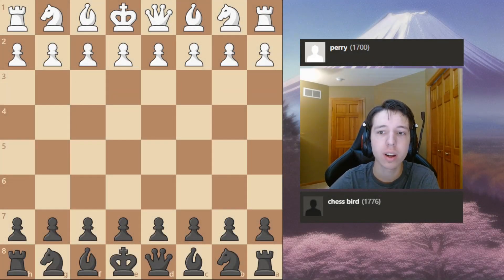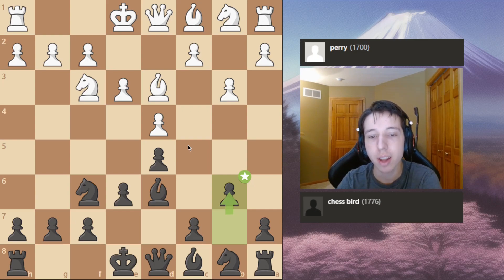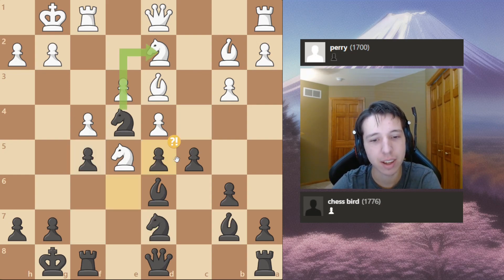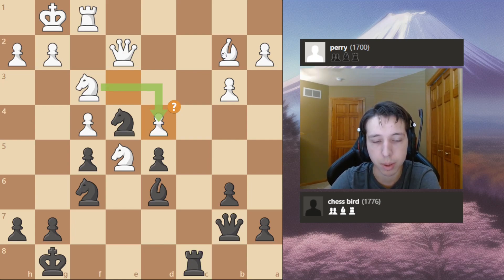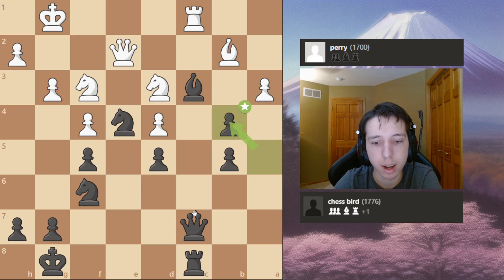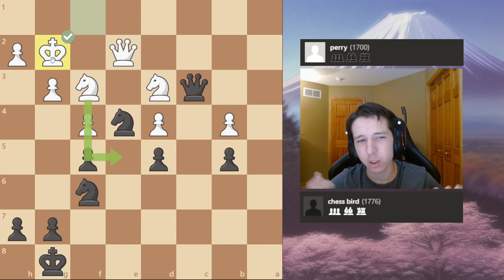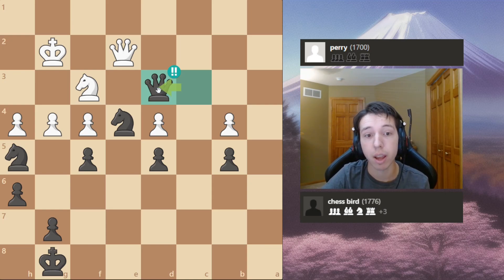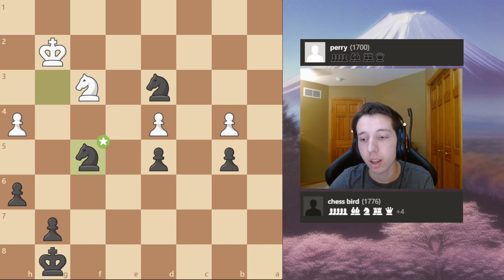How to Crush Opponents Without Learning Opening Theory